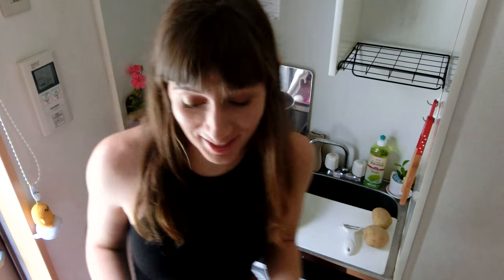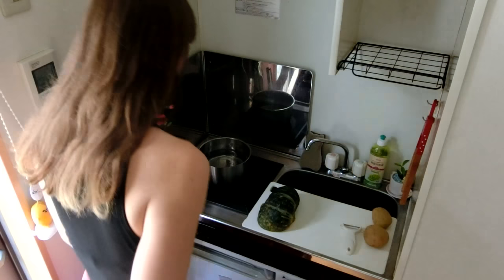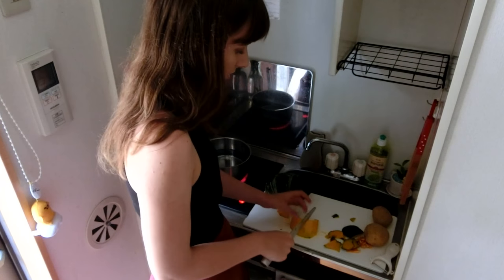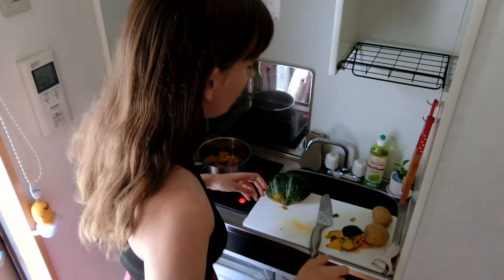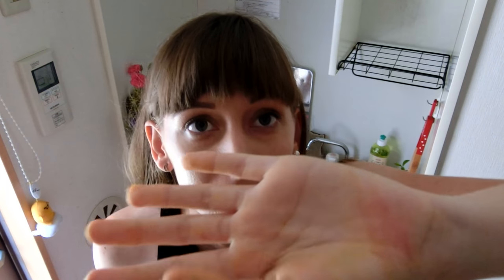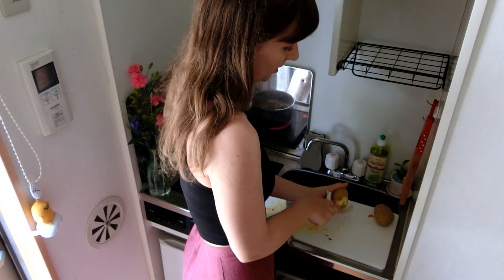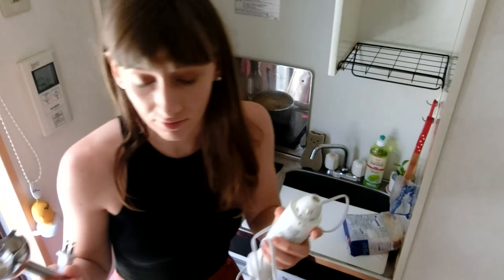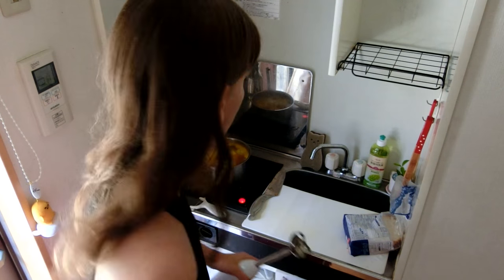My Tiny Tokyo Kitchen - Pumpkin soup and Chats!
The lighting is awful noooooo but hooray for casual chats and pumpkin soup! or should I say pumpkin puree? It was delicious and now I am hungry and need to eat haha

Follow my adventures on Instagram and snapchat!

Soup soup, a tasty soup soup, a spicy carrot and coriander
chilli chowder
crouton crouton, crunchy friends in a liquid broth.